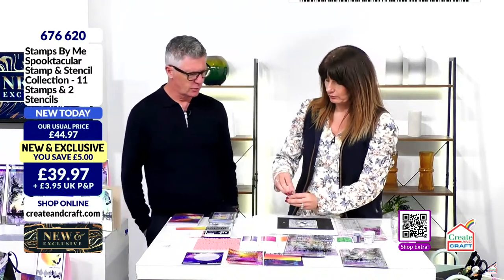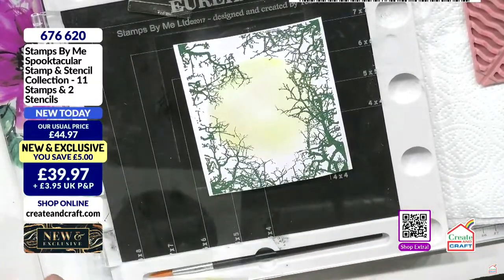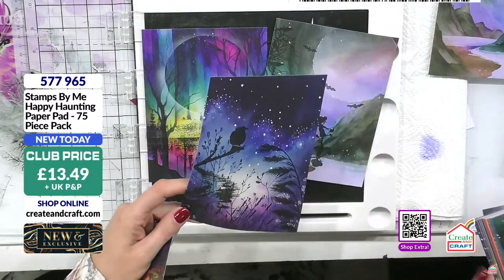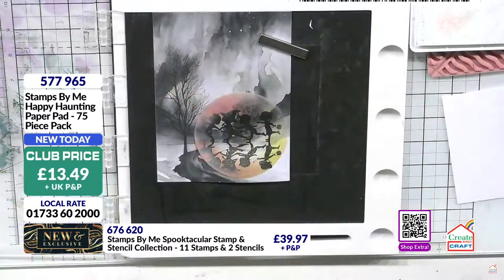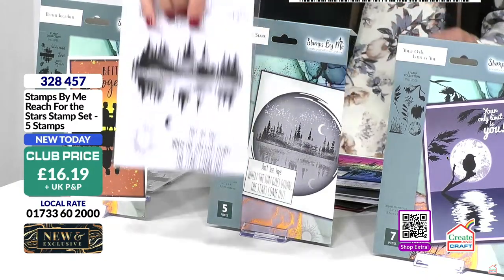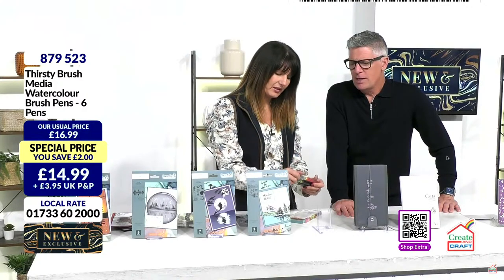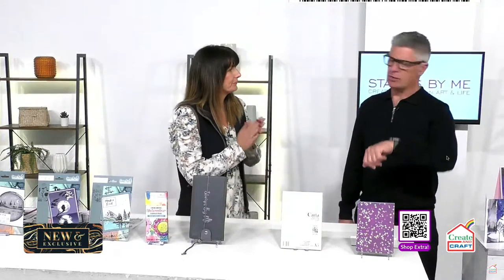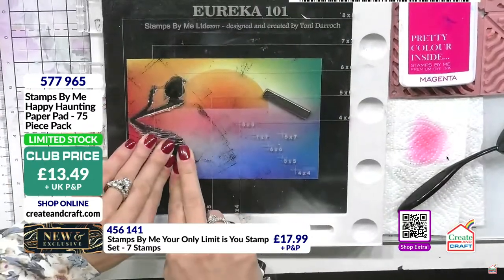CREATE AND CRAFT TV - Join Toni for her BRAND NEW LAUNCH show 2 - Broadcast 13th Sept 23